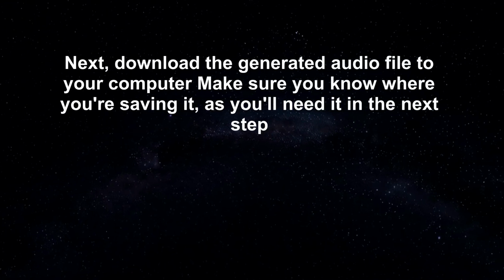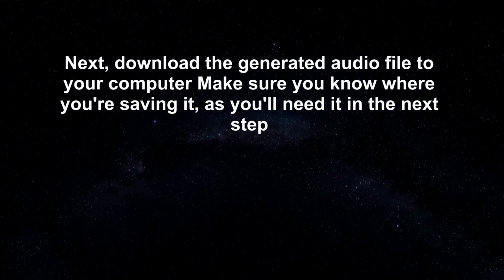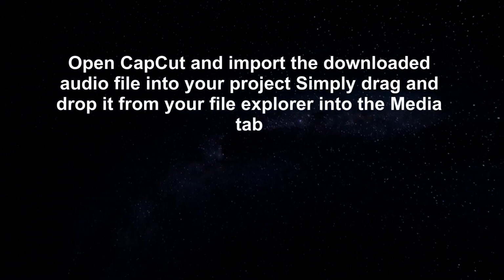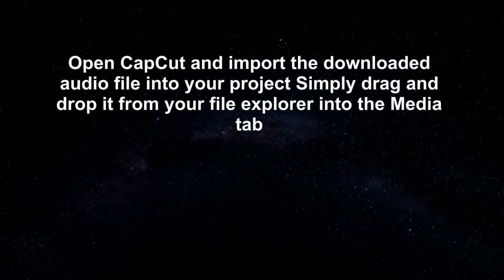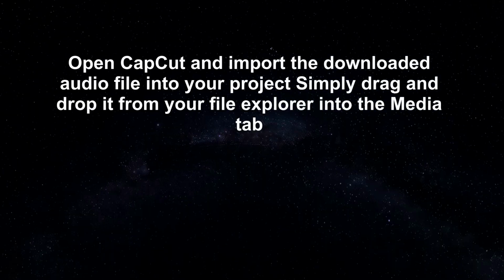How To Use Elevenlabs On Capcut - AshleyHowTo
How To Use Elevenlabs On Capcut explains how to integrate Elevenlabs' AI voice technology into your CapCut video editing projects, allowing you to create realistic and engaging voiceovers. Transform your videos with high-quality AI-generated speech, enhancing storytelling and accessibility for a wider audience.

00:00 Intro
00:03 ElevenLabs Account
00:09 Speech Synthesis
00:15 Voice Selection
00:21 Generate Audio
00:24 Download Audio
00:27 Import to CapCut
00:31 Add to Timeline
00:34 Adjust and Trim
00:38 Completed Video